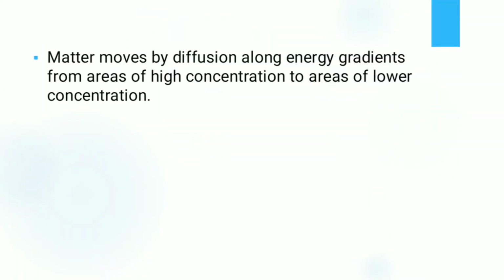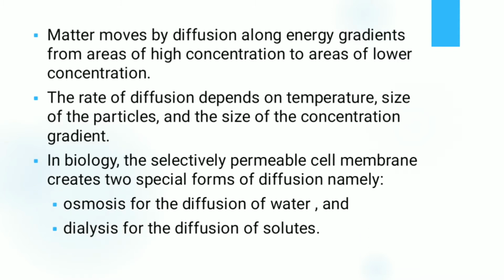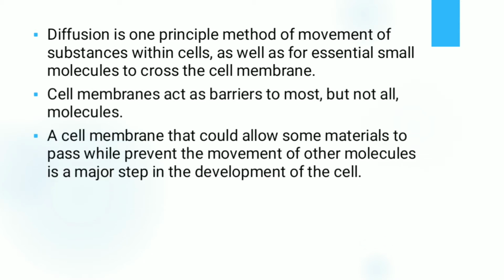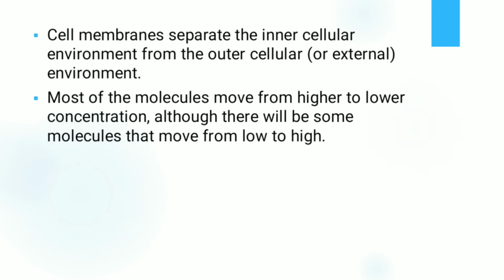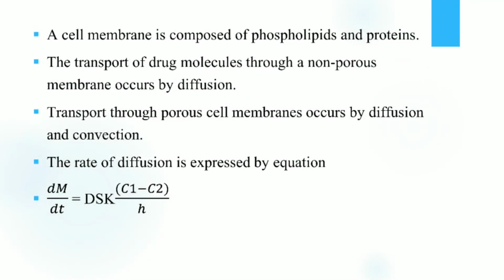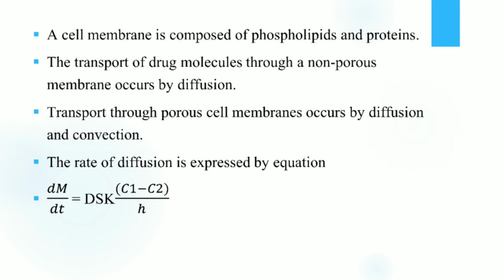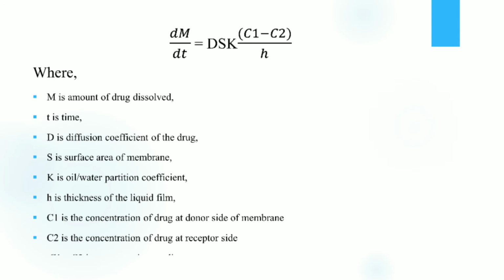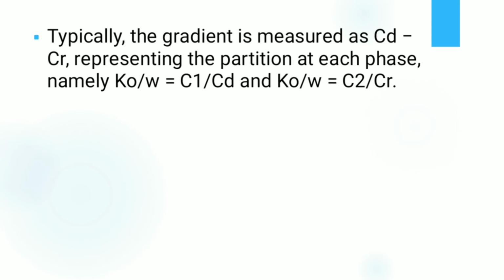Diffusion Principles in Biological Systems